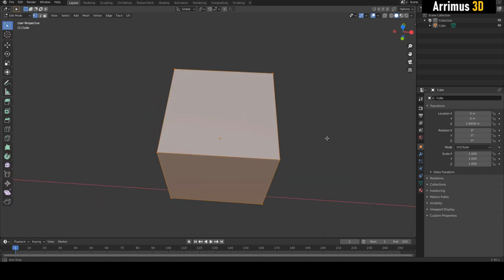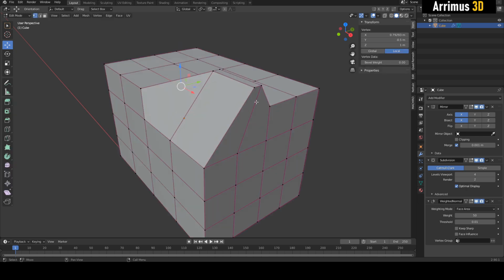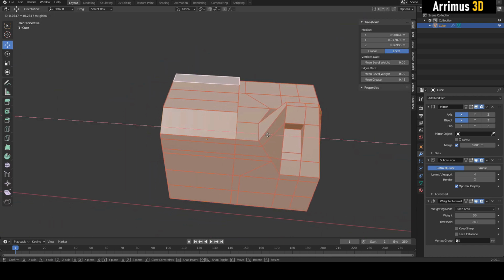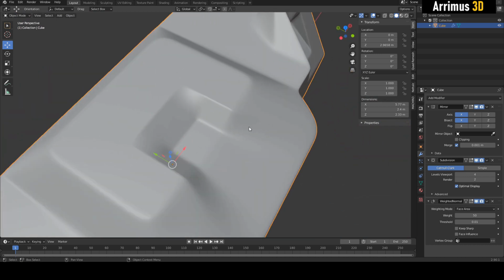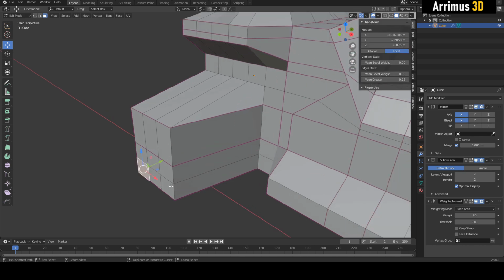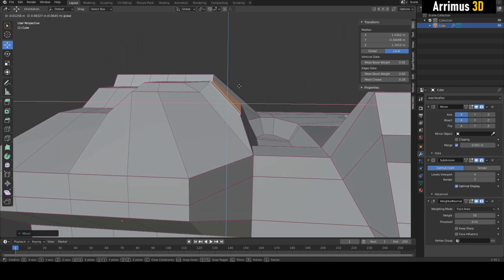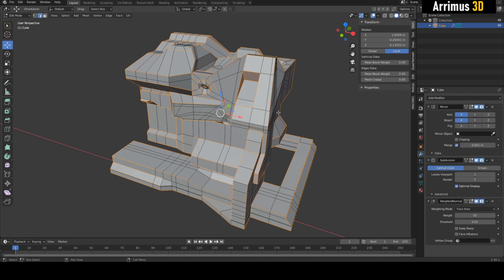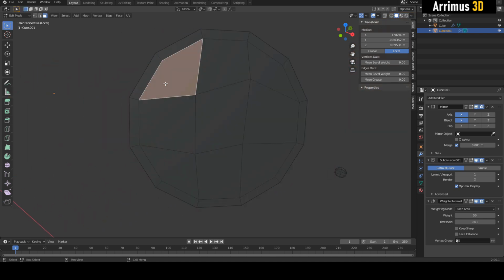Blender - Combine Tools